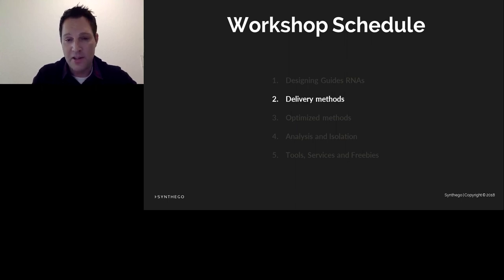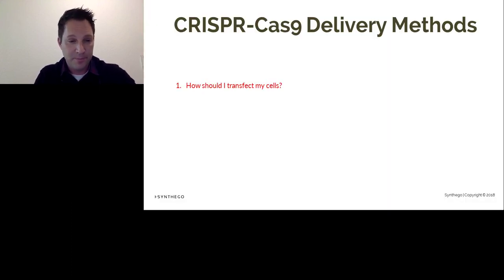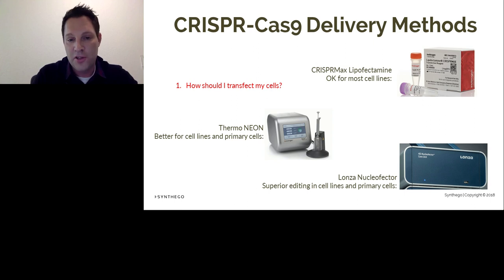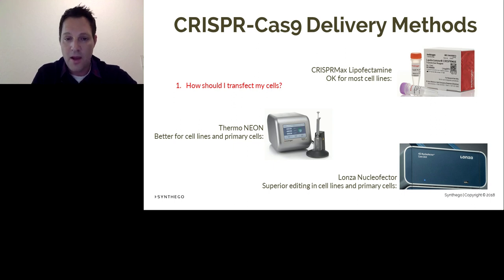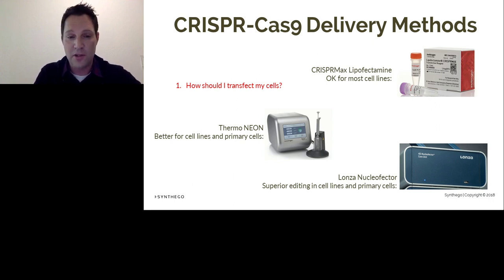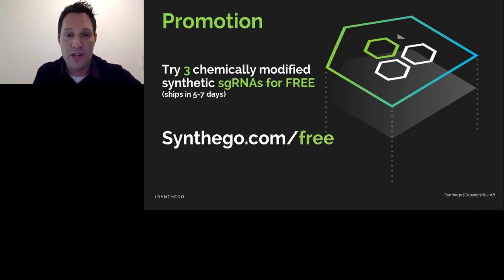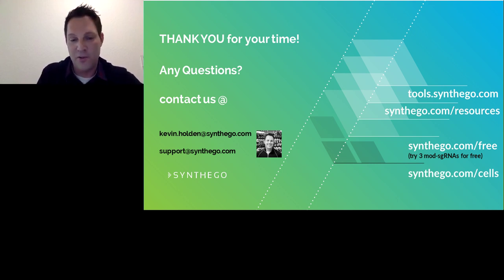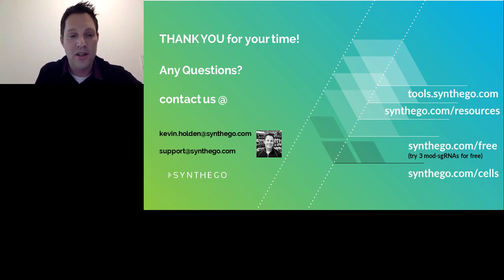Design, Edit, Analyze and Maximize Your CRISPR-Cas9 Editing Efficiency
Presented At:
LabRoots First Annual - CRISPR Virtual Events 2018

Presented By:
Kevin Holden, PhD - Head of Synthetic Biology, Synthego

Speaker Biography:
Kevin Holden, PhD is Head of Synthetic Biology at Synthego in Redwood City, California. He is part of a team responsible for integrating synthetic biology workflows, such as CRISPR genome engineering, into novel automation platforms for cell engineering. In addition, he oversees collaborations with key opinion leaders in the CRISPR research community and supports commercial activities by coordinating technical field application support for Synthego's portfolio of genome engineering solutions. Kevin frequently represents Synthego at academic and industry conferences, presenting the company's latest research and development efforts. Kevin has over 12 years of biotechnology experience that includes collaborative research and development in synthetic biology and genome engineering. He earned his PhD in Microbiology with a Designated Emphasis in Biotechnology from The University of California, Davis. He is originally from the United Kingdom and immigrated to the United States in his youth.

Webinar Abstract:
Learn how to optimize CRISPR-Cas9 editing efficiencies in cell lines and primary cell types using modified synthetic sgRNA. Includes tips for achieving maximum knockout and knock-in efficiencies, experimental examples of how to optimize iPSC editing and a detailed explaination of CRISPR design and ICE analysis tools.

Learning Objectives:
1. Learn how to utilize free software tools to design CRISPR guide RNAs and analyze CRISPR editing.
2. Learn some key experimental parameters for optimizing CRISPR in cell lines and primary cells.

Synthego

Earn PACE/CME Credits:
1. Make sure you’re a registered member of LabRoots
2. Watch the webinar on YouTube above or on the LabRoots